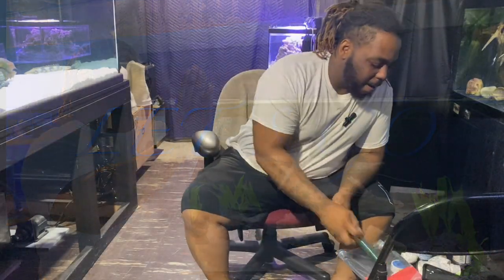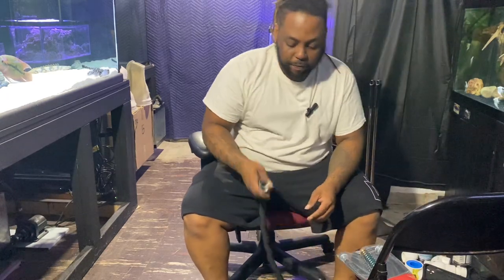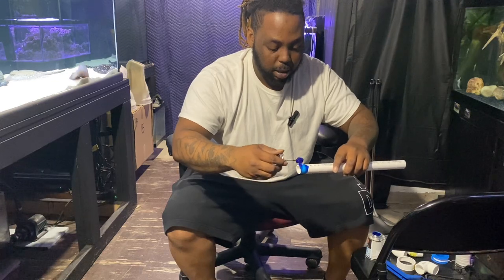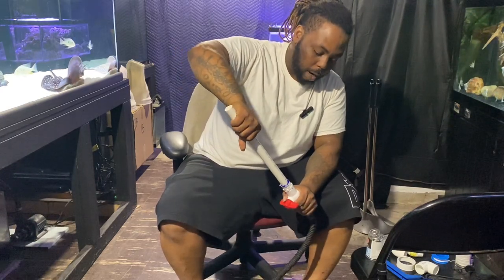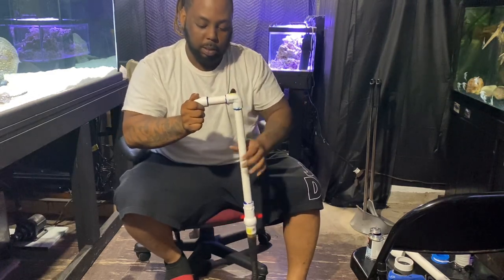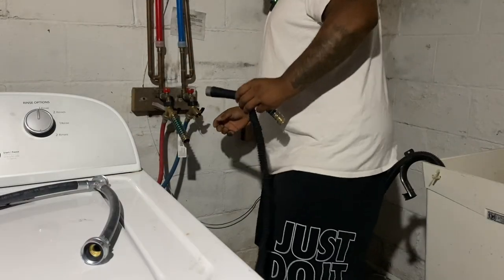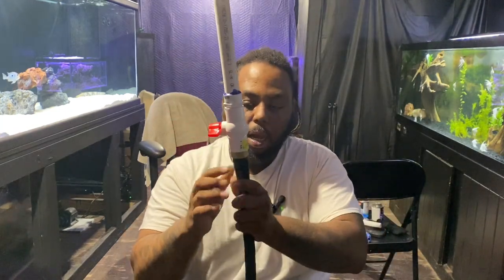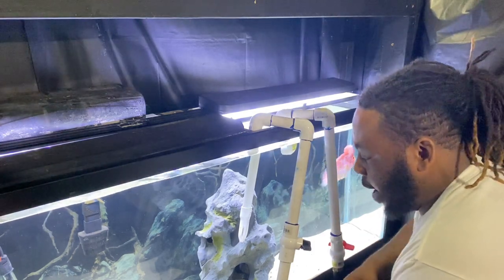How to change water easy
DIY water change n. No bucket , no hassle, quick
 and easy !